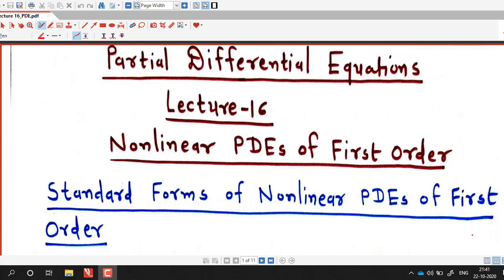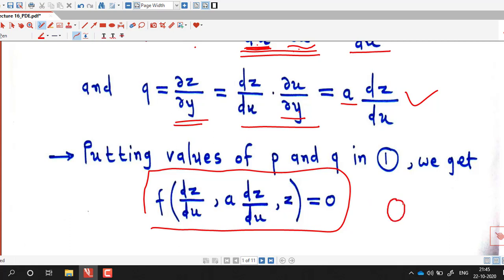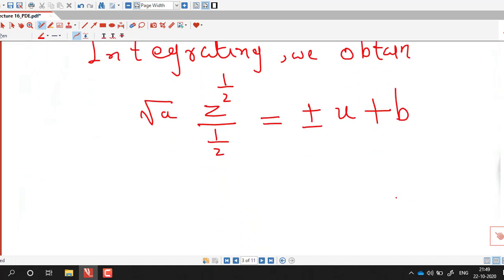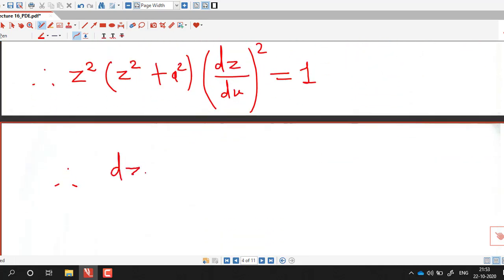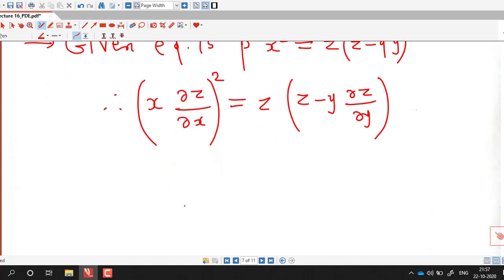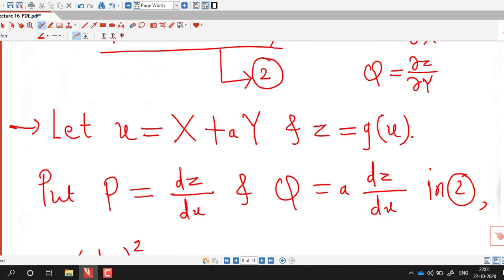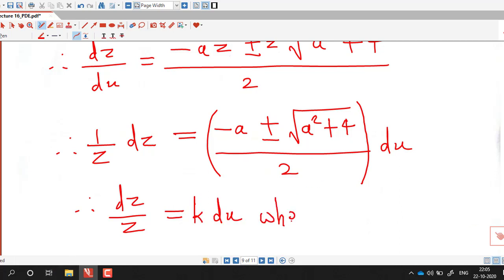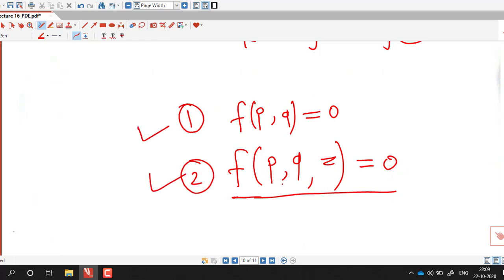Lec16/Standard Forms of Nonlinear PDEs of First Order/Standard Form-II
The solution of nonlinear partial differential equation by Charpit's method becomes complicated sometimes. There are some short cut rules to find complete integral if the given nonlinear pde of first order is in some standard form. There are four different standard forms of nonlinear pdes of first order. We have discussed how to solve pde of first order if it is in standard form -II in this lecture. The pdes in which only p, q and z are present are in Standard Form-II.